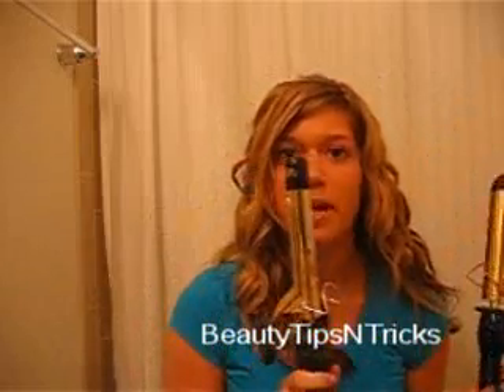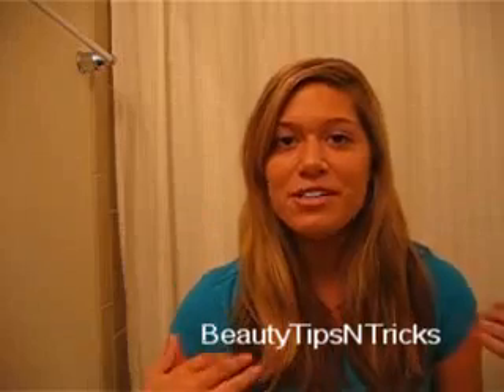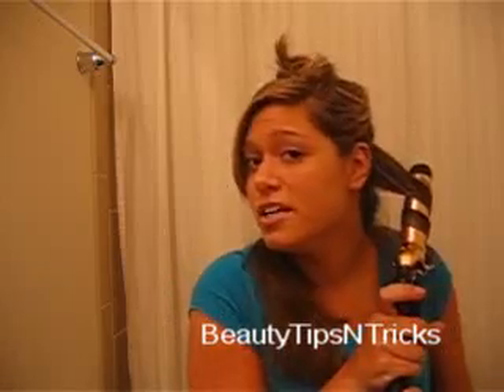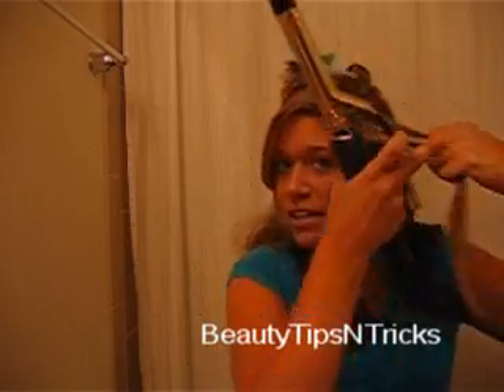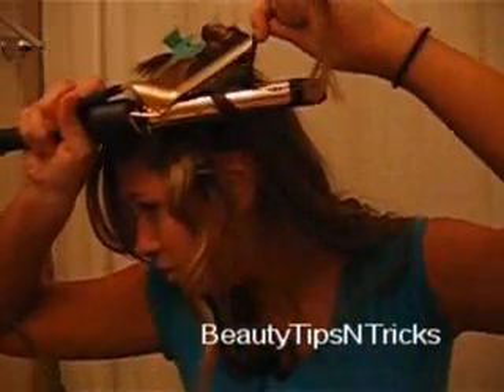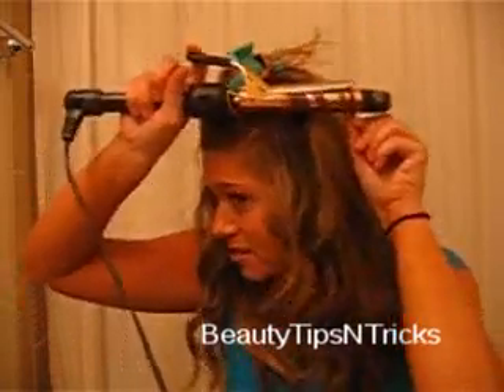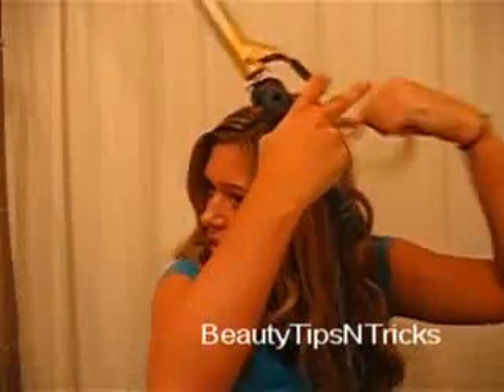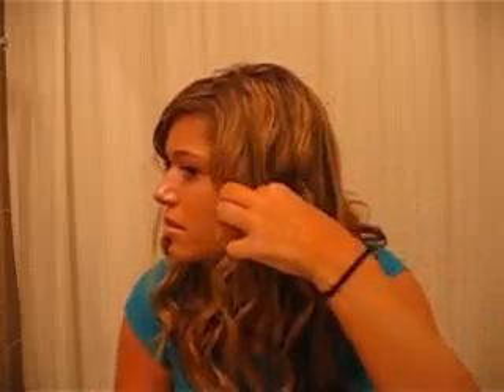One Tree Hill "HALEY" Hairdo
I was inspired to do this hairstyle from a picture of "Haley" played by Bethany Joy Galeotti